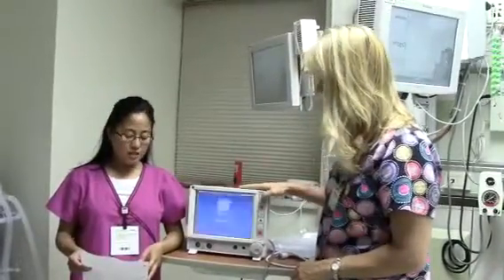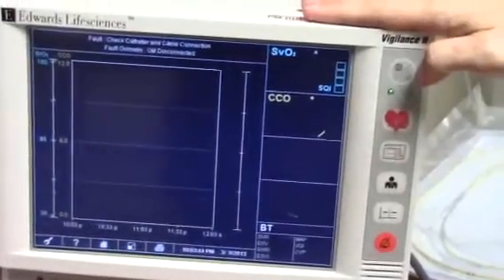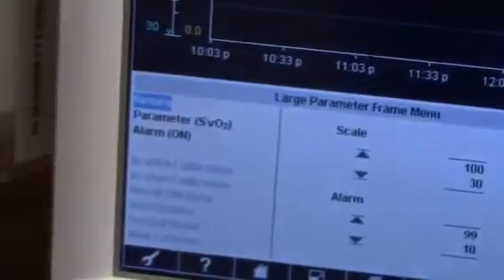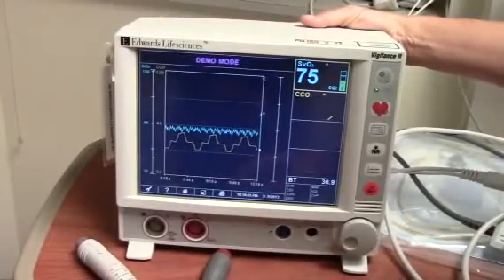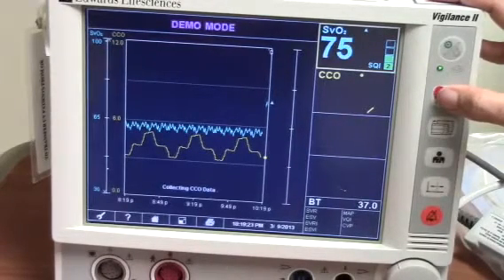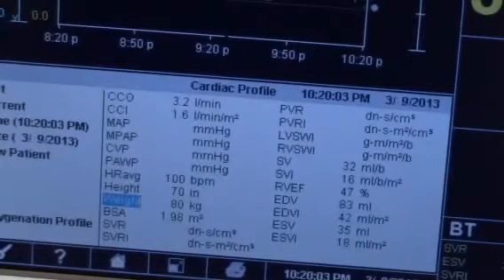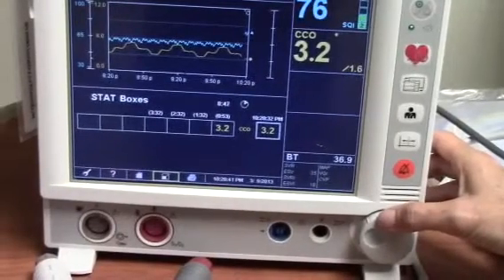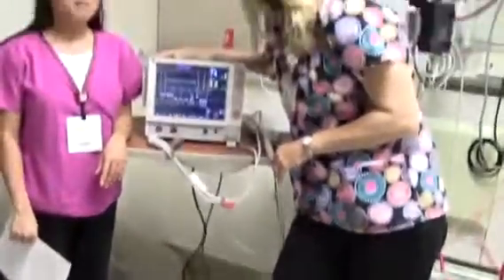Revised Continuous Cardiac Output Monitor Recall OM Data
Critical Care Nurses demonstration setup CCO monitor/SvO2monitoring, recall OM data